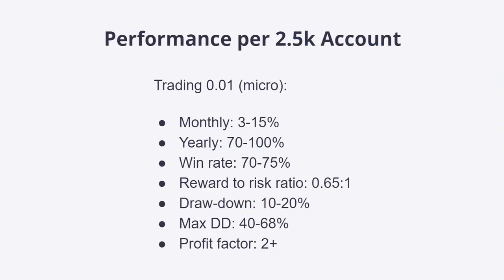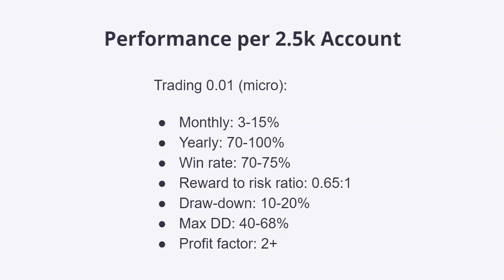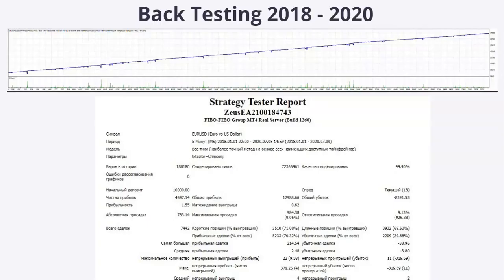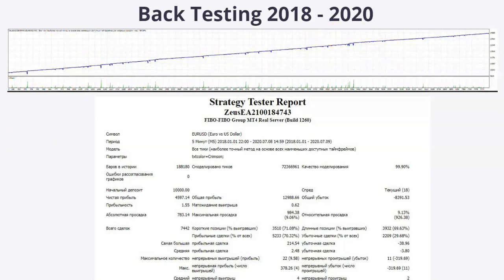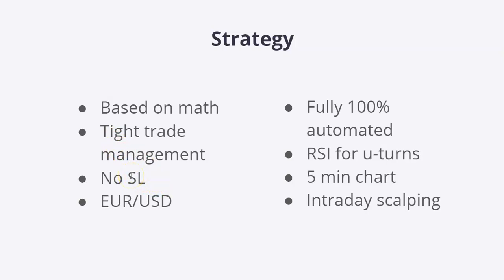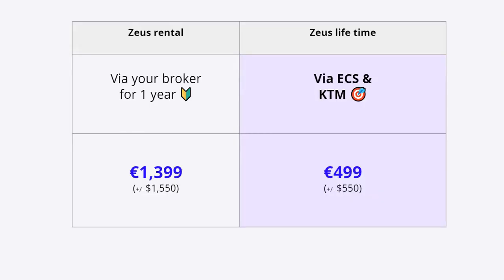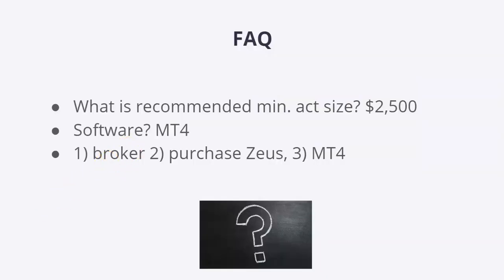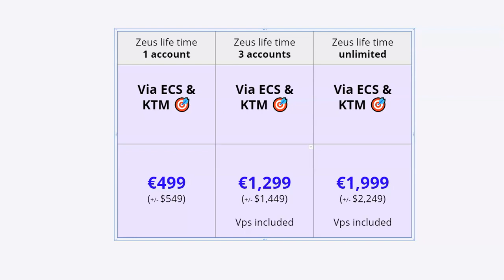Zeus EA: Short Video Reviews Performance Stats (vs 2)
This video is a summary of the longer webinar recording that can be seen This video explains the live performance, back-testing and profit expectations. Zeus EA is 100% fully automated trading system on the EUR/USD 5min chart. The intra-day scalping strategy offers an expected average performance of 3 to 15% profits per month and 70-100% per year.

Join the EA now with life-time access for 499 euro via our recommended broker